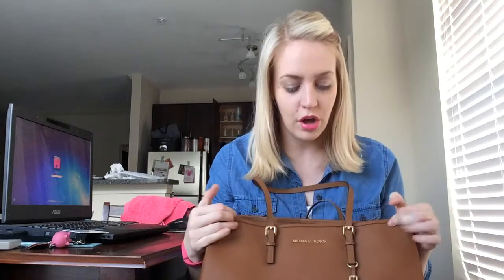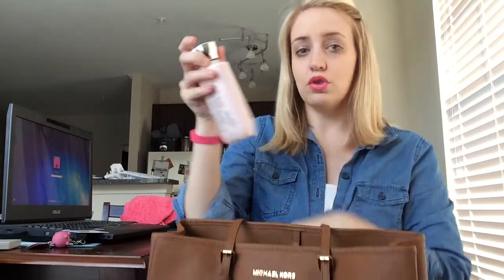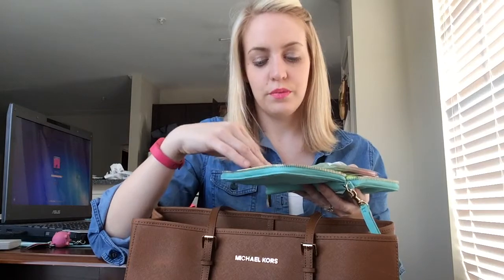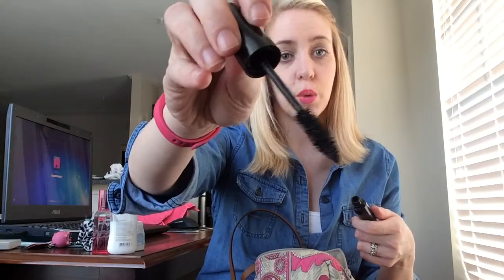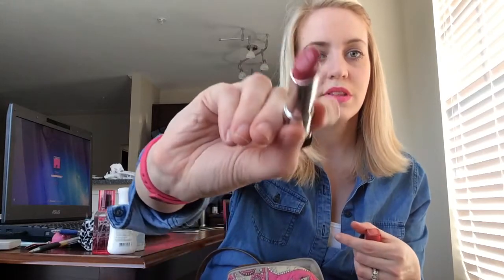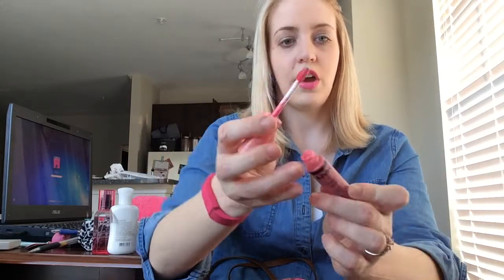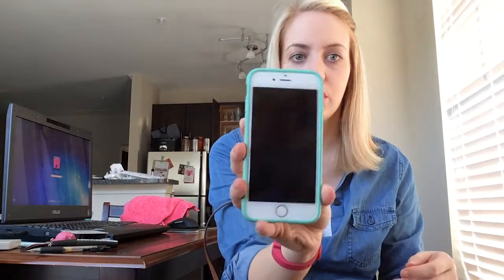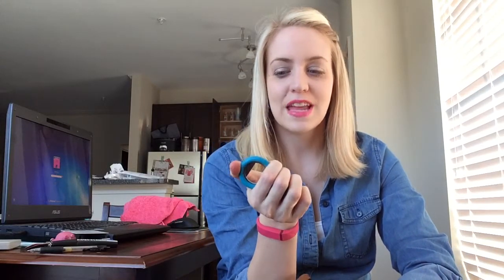What's in my purse?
XOXO